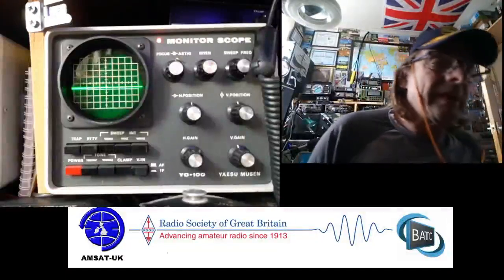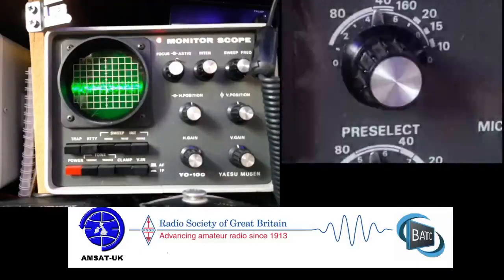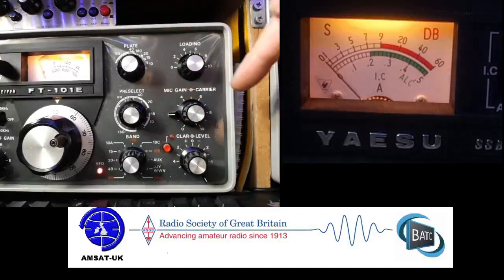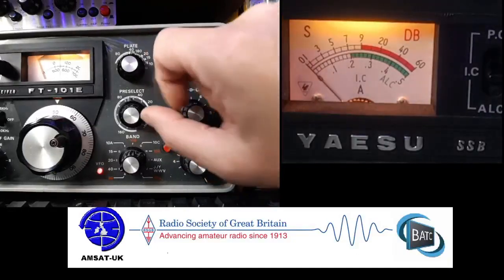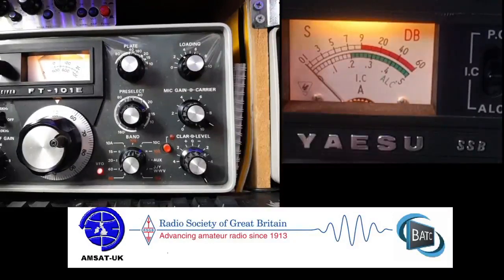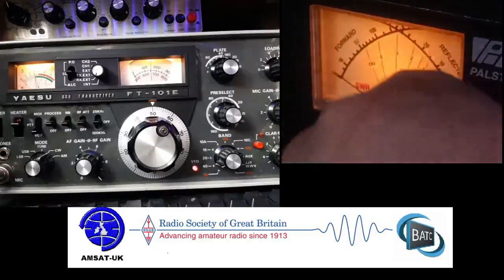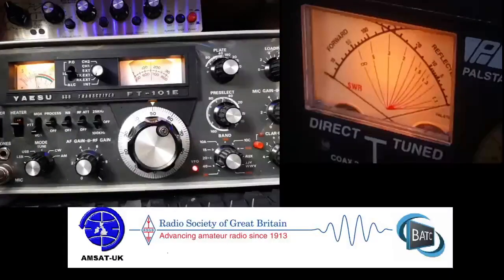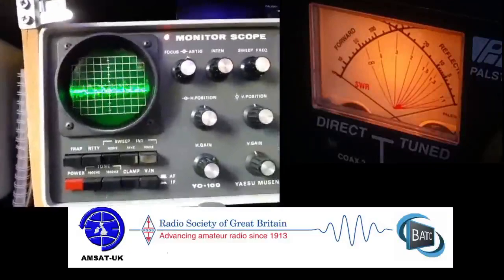Yaesu FT101E Tune up procedure and a look at the YO100 and YC601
Just a quick video to show you the quick way to tune up a FT101e without killing your tubes